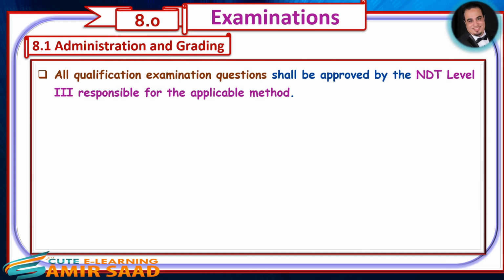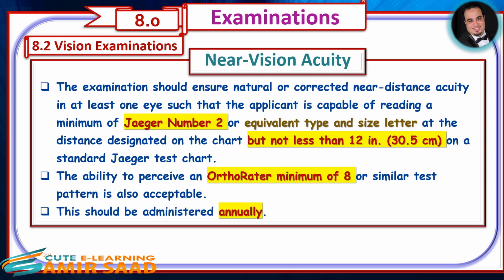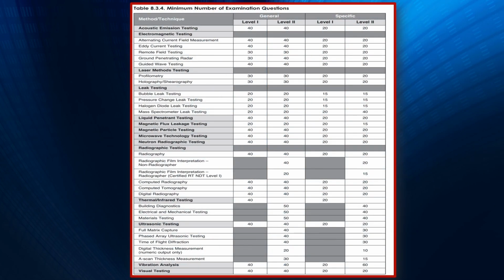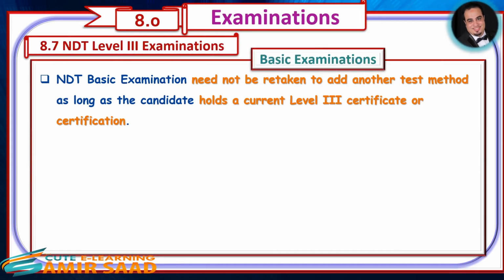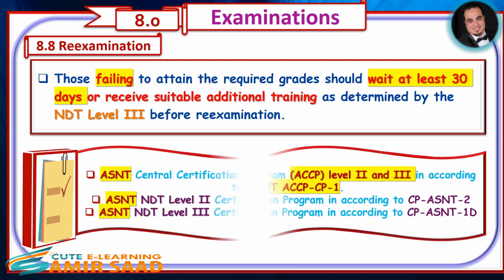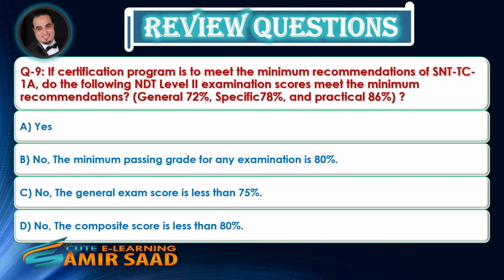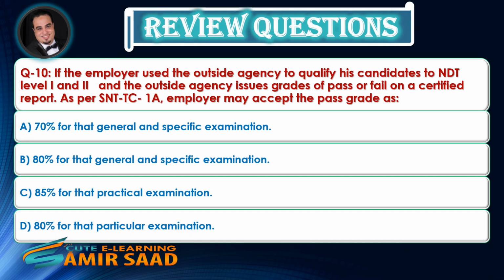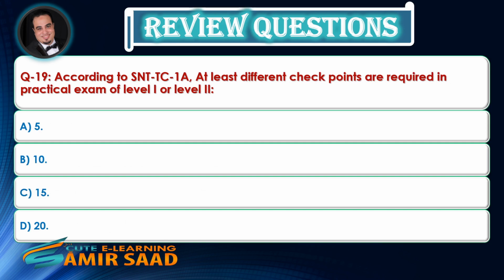ASNT Level III Basic- SNT-TC-1A-Examinations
🎊  SNT-TC-1A Personnel Qualification and Certification in Nondestructive Testing 🎉
 Covered In This Video:
1. Examinations
2. Review Questions.
✅To Joint Telegram Group , click below link🔰
✅ To follow Facebook Page, click below link 🔰